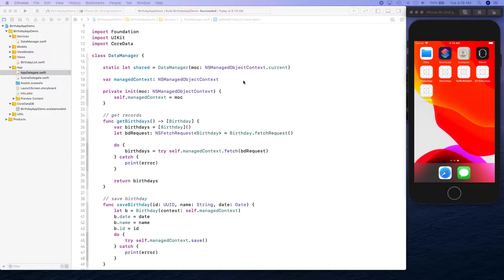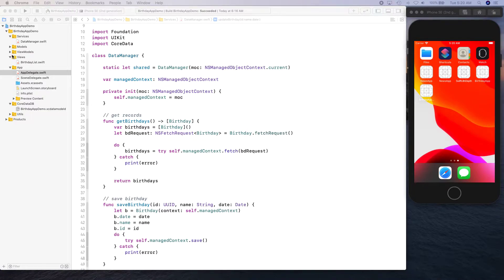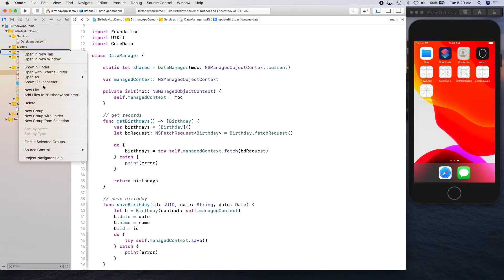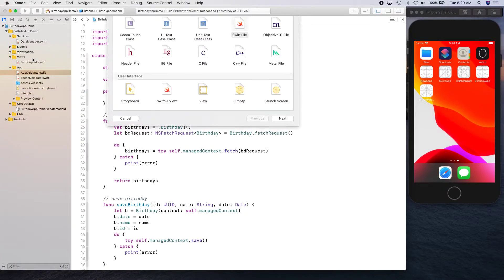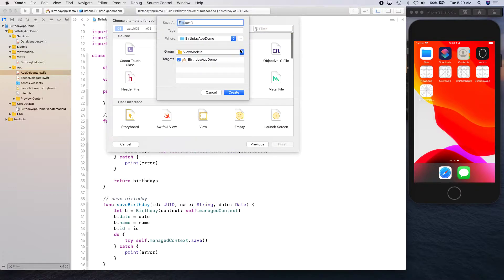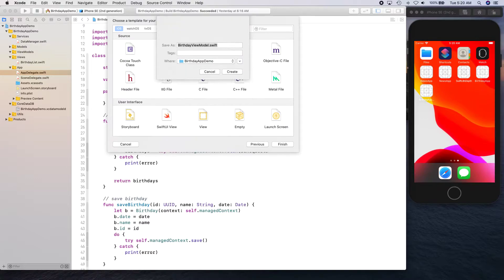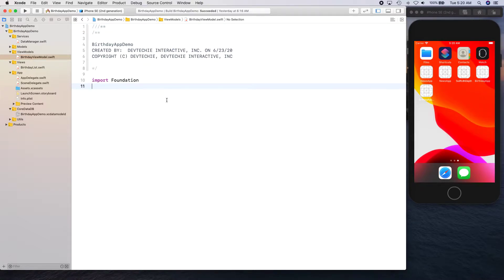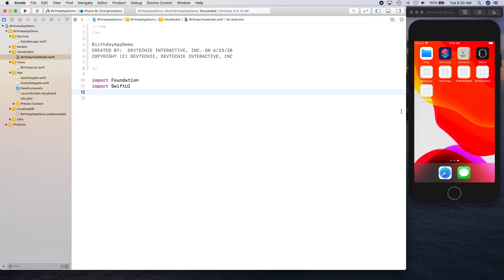Complete BirthdayApp in SwiftUI, MVVM and Core Data: ListViewModel